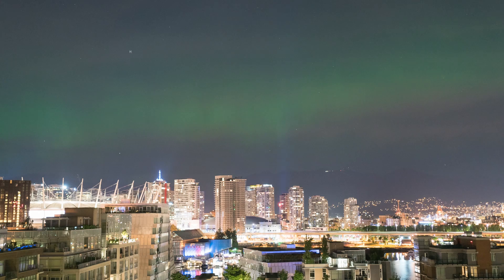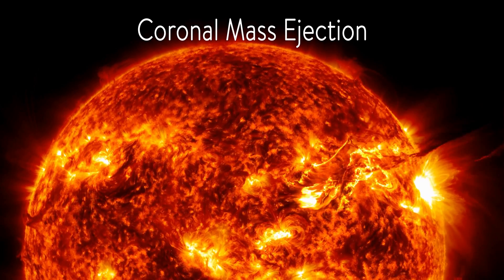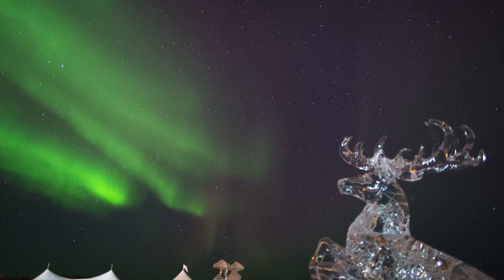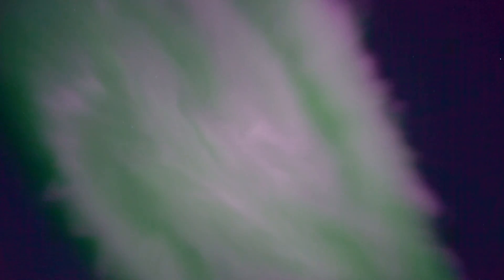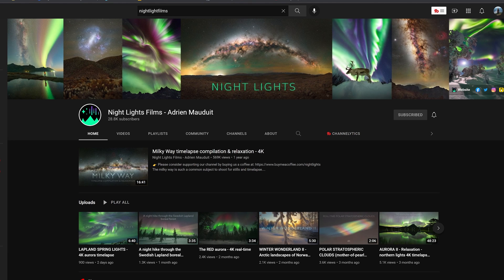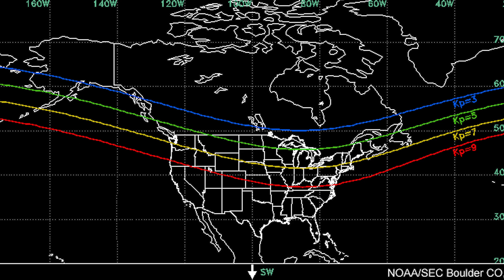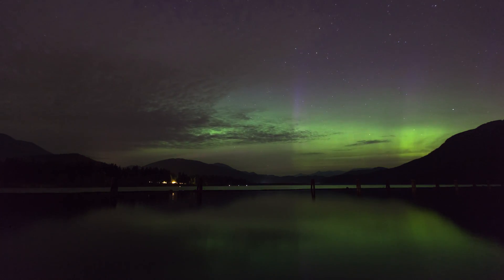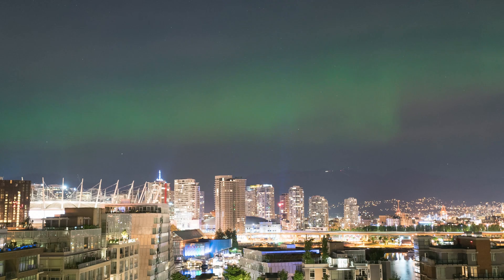How to see the Northern Lights in Vancouver, Canada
I have been fortunate enough to see the northern lights quite a few times in my lifetime, usually further up north or from an airplane. However over the past 6 years I have been able to see them a few times now in Vancouver. So I wanted to share the tools that I use to be able to go and see them when they are out.

Here are a few links to the tools that I talked about in the video:

Thank you so much to Liron for letting me use some of his stunning timelapses of the Aurora over Lions Gate Bridge and in Vancouver! You can see more of his work

The Satellite Images are courtesy of the Earth Science and Remote Sensing Unit, NASA Johnson Space Center